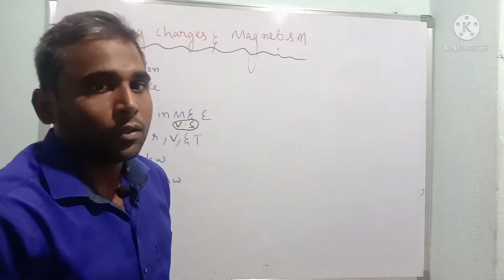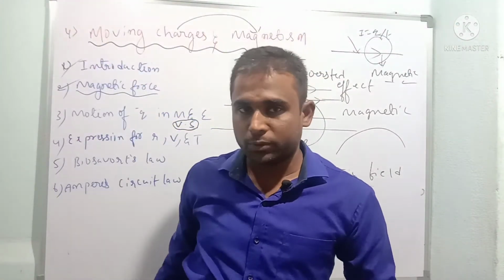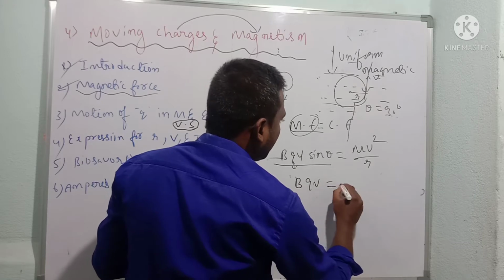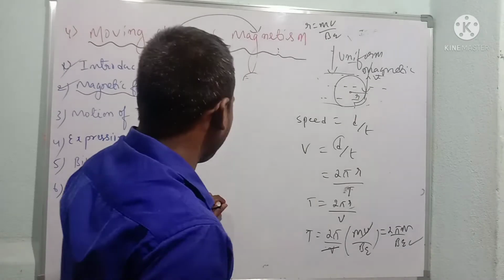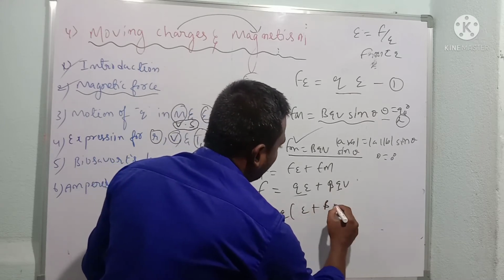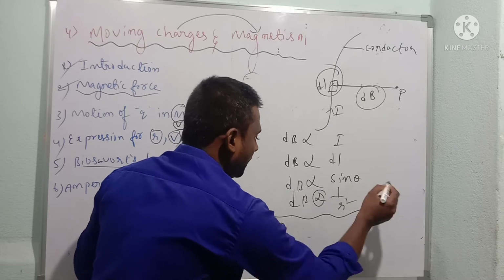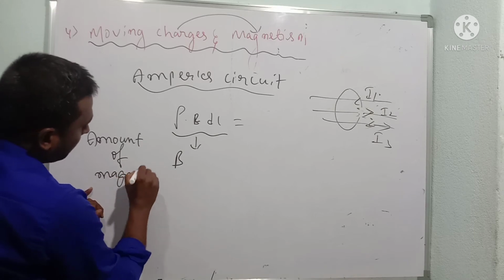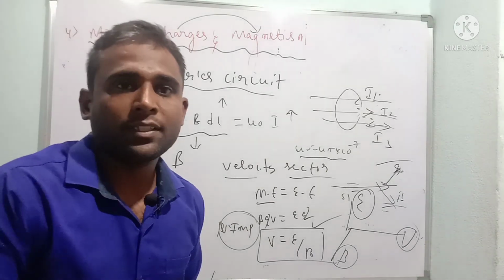Moving charges and magnetism part 1|class 12|Kcet|Neet| Umesh physics